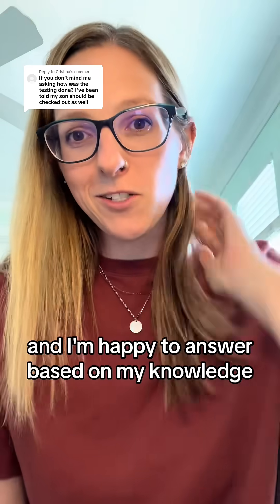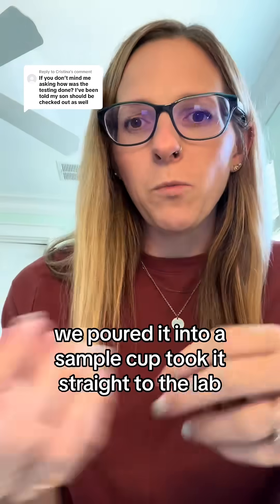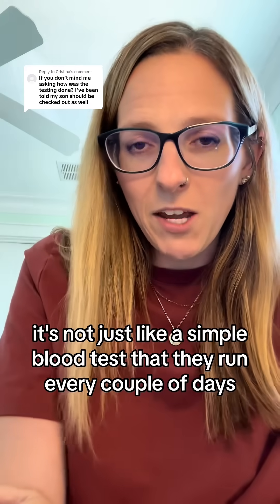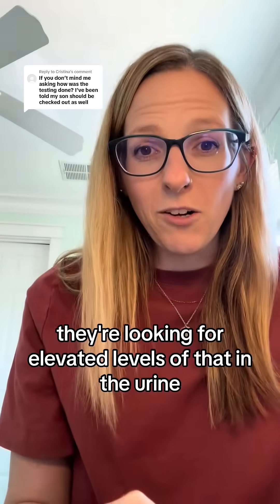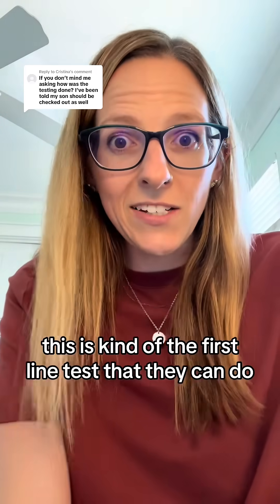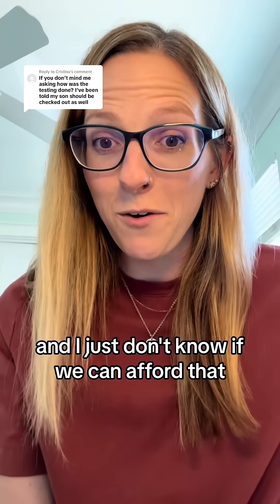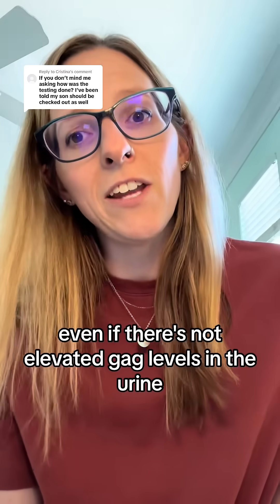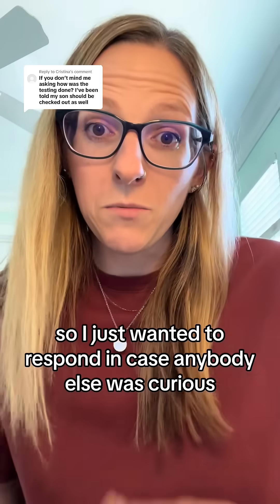Understanding SanFilippo Syndrome: A Rare Genetic Disorder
Understanding Sanfilipposyndrome: A Rare Genetic Disorder